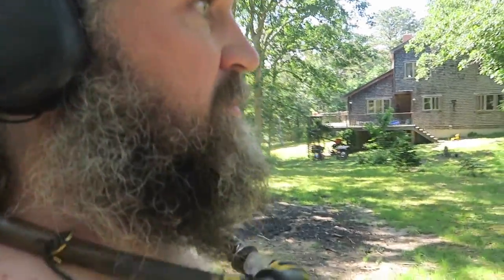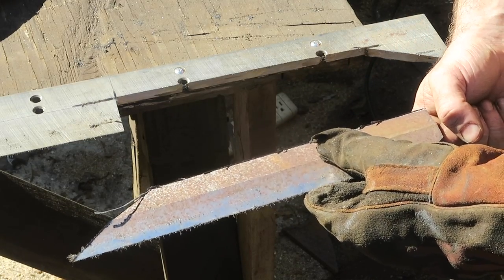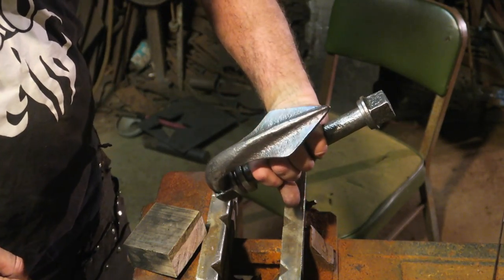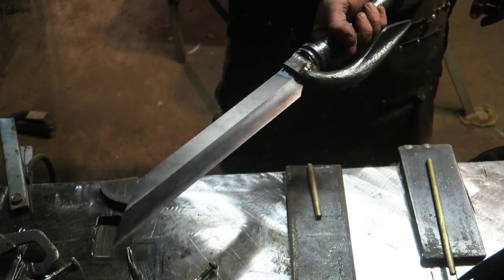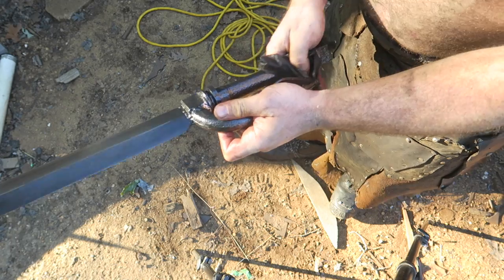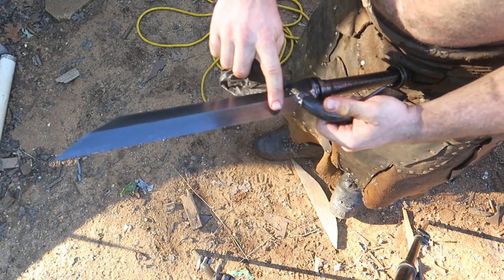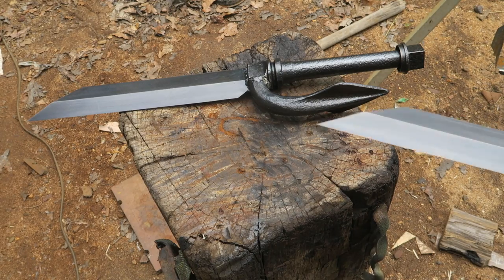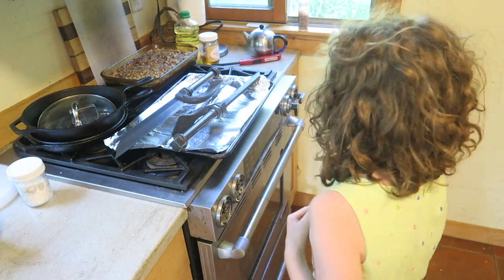MicroCharitybuild: Weirdy Scramasax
Sold for US$780 for Doctors WIthout Borders!

I will cover the first US$200 of any shipping involved (I would be very surprised if US$200 doesn't cover most places on earth).

To actually buy one of the aforementioned new T-shirts (or the old one, currently the new design is only in the Europe shop, but even if you are in Europe I think you should be able to still buy it from the US store):